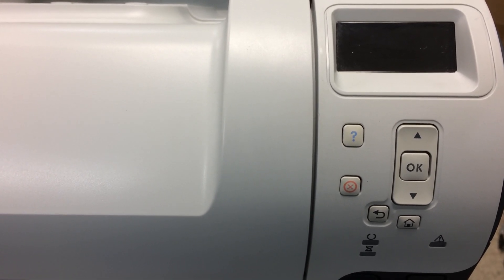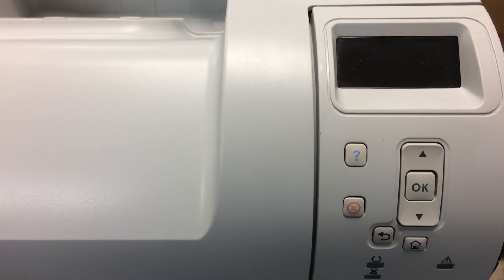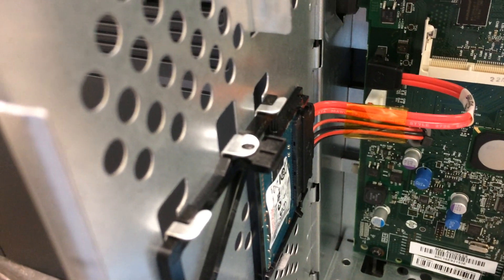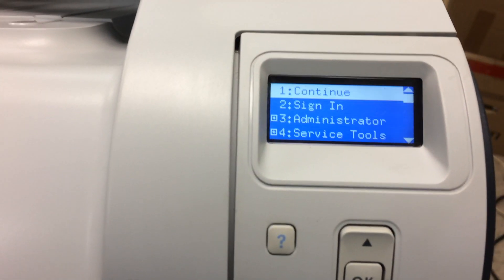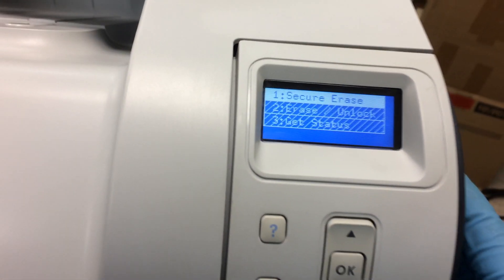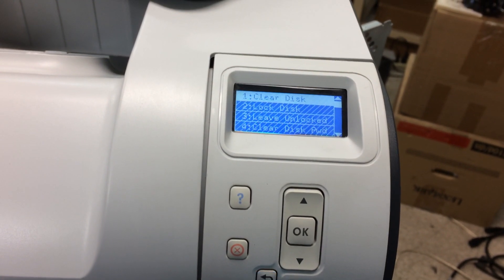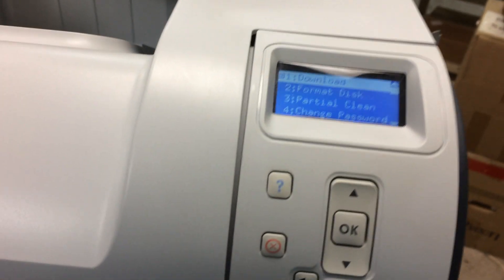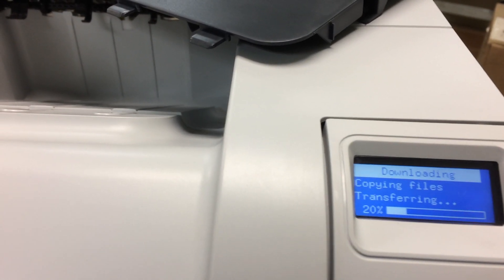HP LaserJet M600 Series : M601-02... printers - 99..xx error .How to fix & unlock HDD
HP LaserJet  M600 Series : M601-02... printers - 99..xx error .
How to fix & unlock Hard Drive.